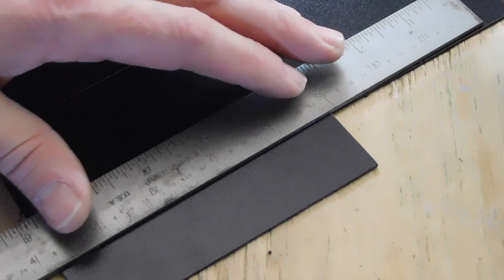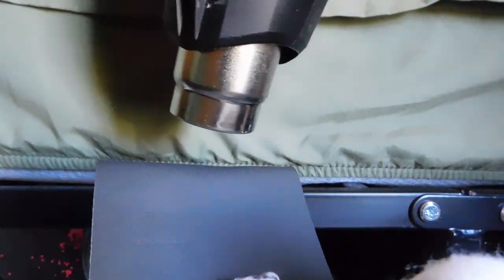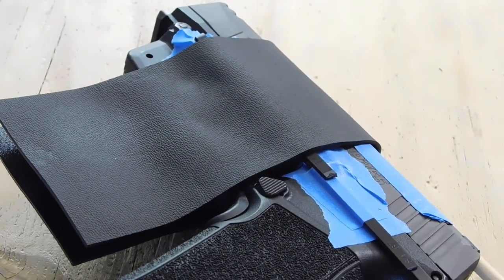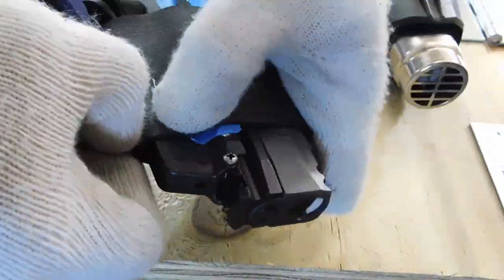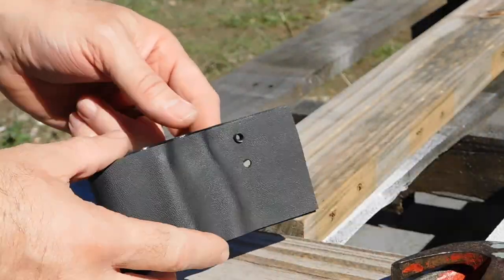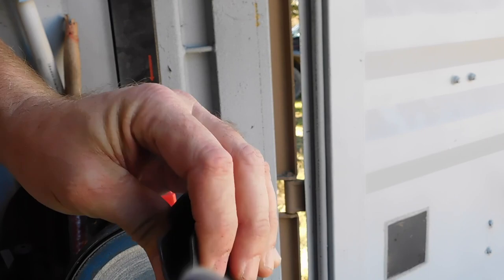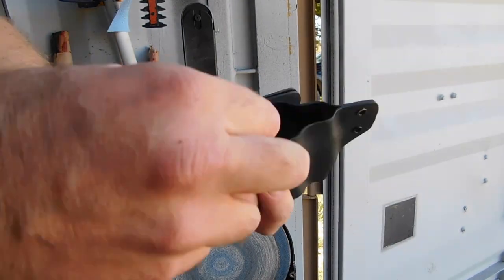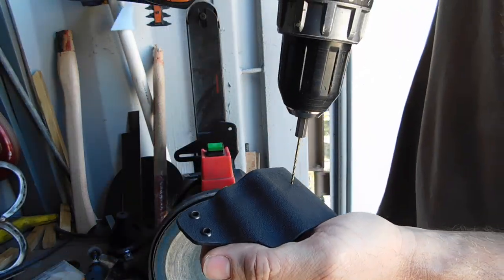Kydex Fixed Retention DIY Holster for Bed Frame (HOW-TO)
How to make a DIY fixed retention kydex holster. The idea for this came from a friend of mine, he said something about having a holster within reach while sleeping, in case of emergencies. I liked the idea and decided to try it. Making the holster was easy, attaching it to the bed frame was a total pain. I have to say, I really like this and it was a great idea.

If you need another example of how to do a fixed retention for a Phlster Enigma IWB carry, follow this

Heat Gun

Dremmel tool

Rigid drill

Rigid orbital sander
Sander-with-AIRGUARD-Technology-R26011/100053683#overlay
Milwaukee Titanium drill bit set

Bucktool bench belt sander

Holster making washers

Holster screw assortment

Kydex rivets